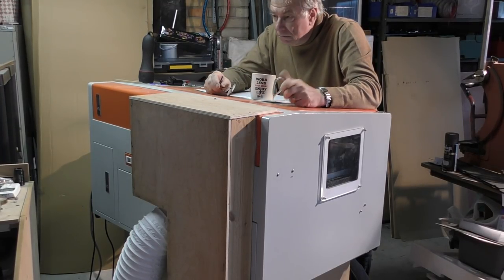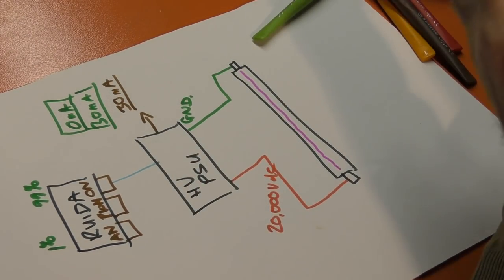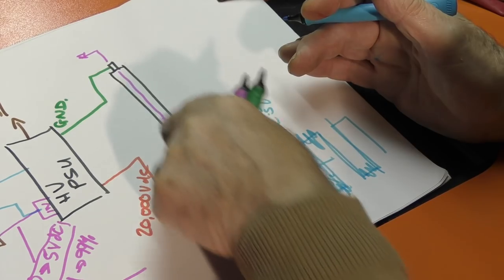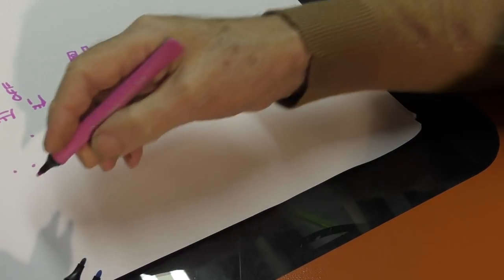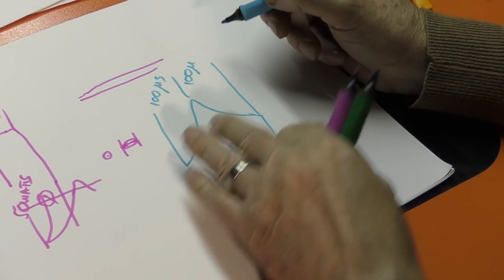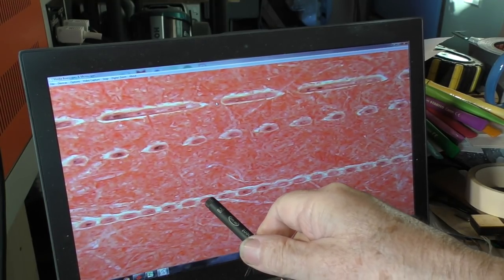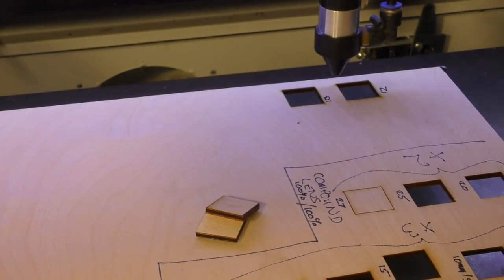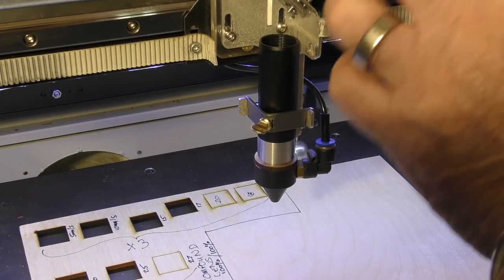TangerineTiger16 What Can We Cut with 20 watts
Is my understanding of how PWM controls this RF tube flawed? I think there are major differences about the way PWM can be used in glass tube lasers  and RF tubes.  I compare the two technologies and  demonstrate  that with RF technology it is the raw PWM that is driving the beam switching.  Certainly for a low power  20 watt tube,  like I have,  CW (100% power)  is the only power I can ever imagine using and that means I am  bypassing any PWM control. Cutting efficiency is  dependent on 4 main factors.   Assuming I use full power, they are :-  lens focal distance, cutting speed, beam expansion factor and  the correct application of air assist.     All are demonstrated in this video